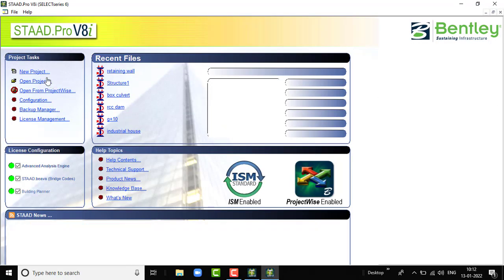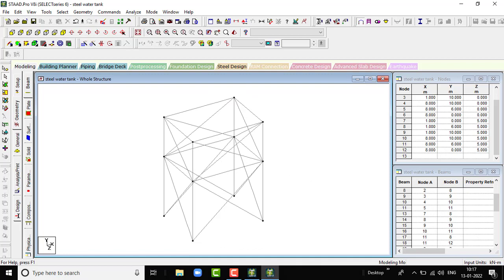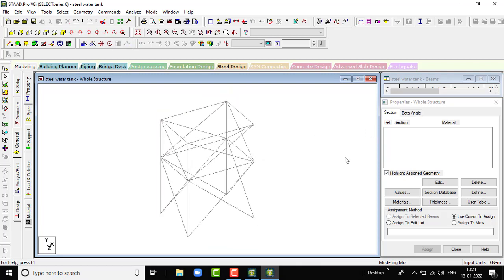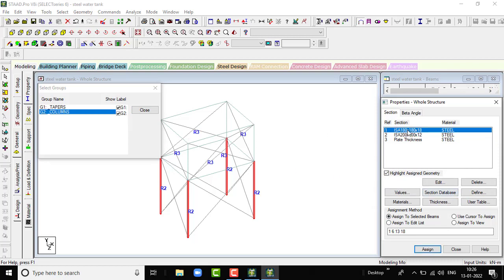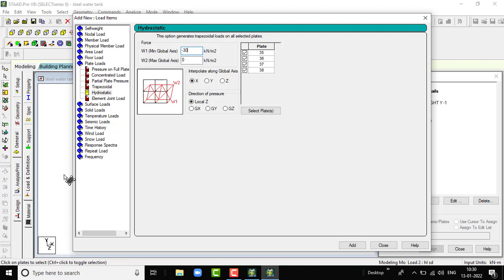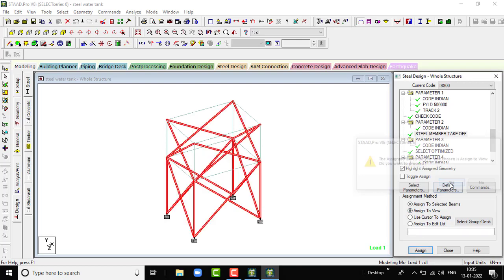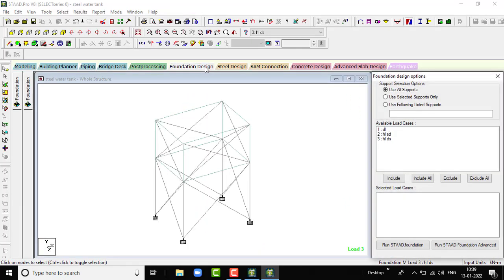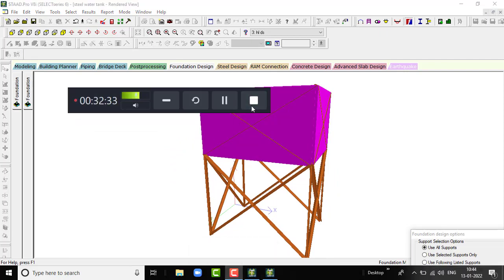steel water tank BY STAAD PRO BY PRAYING LIPS FOUNDATION BTECH MTECH PROJECTS